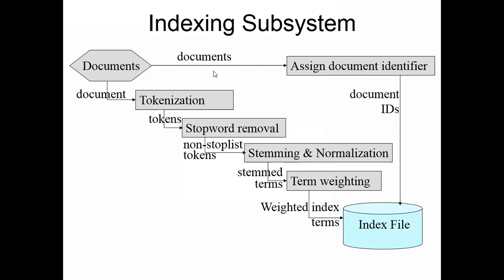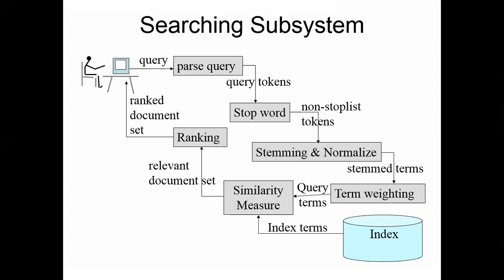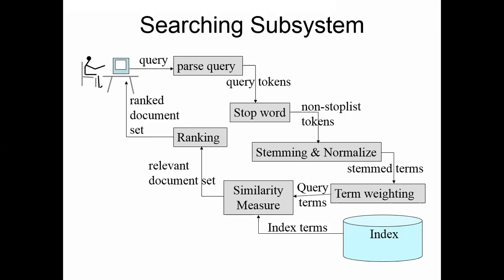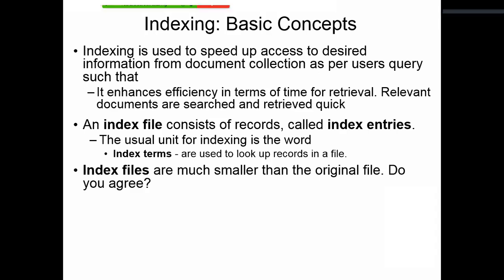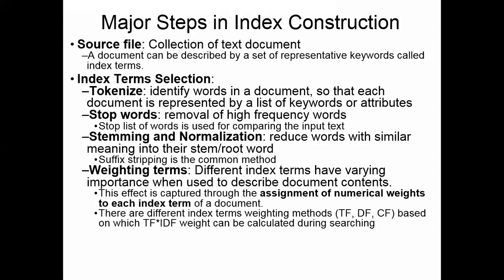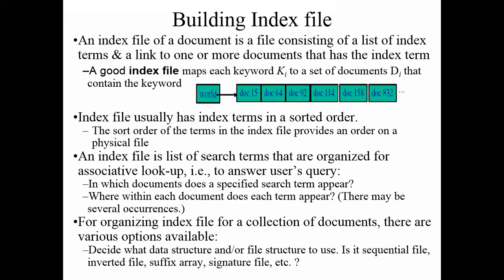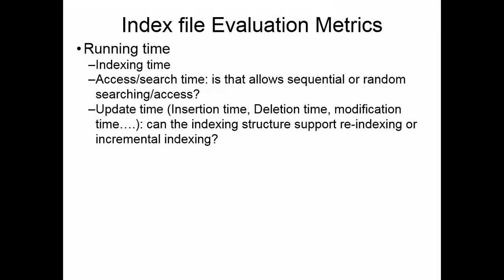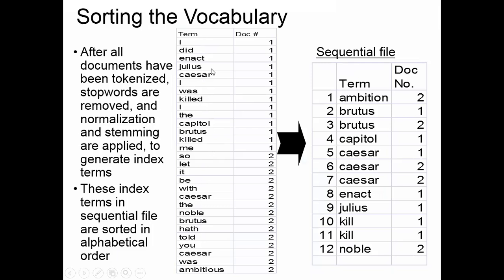Information Storage and Retrieval